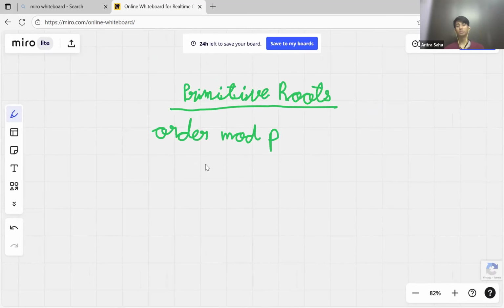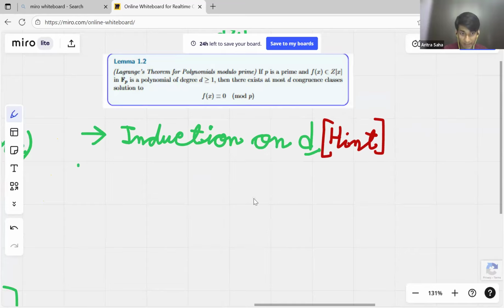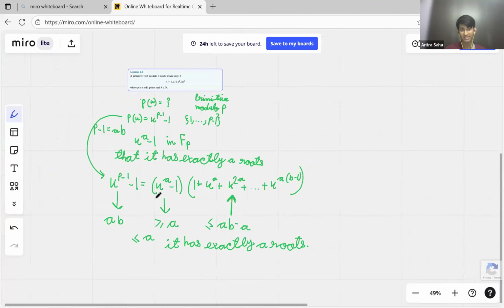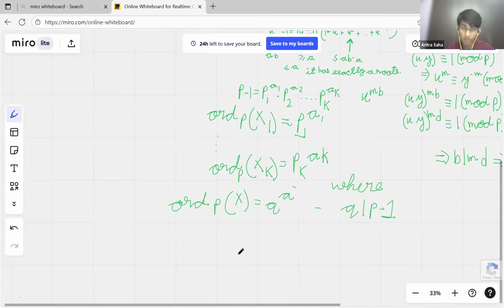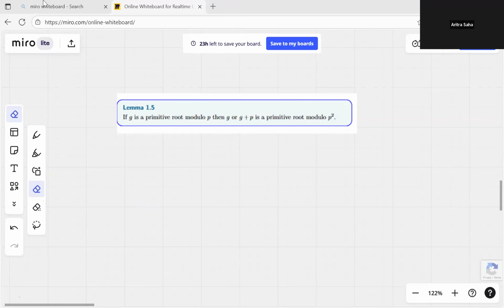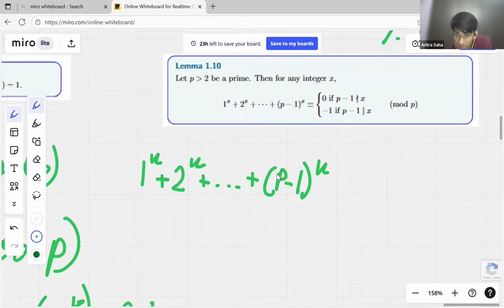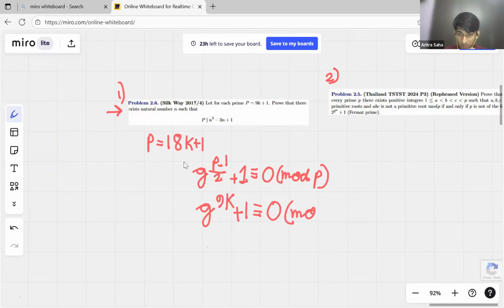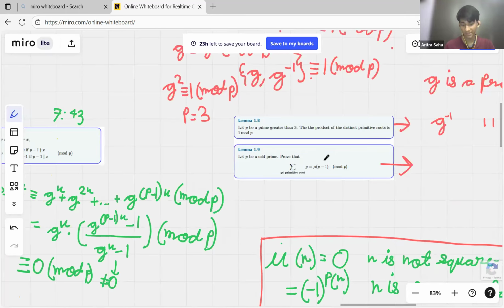Primitive Roots by Aritra Saha